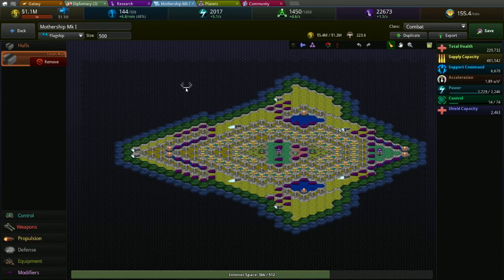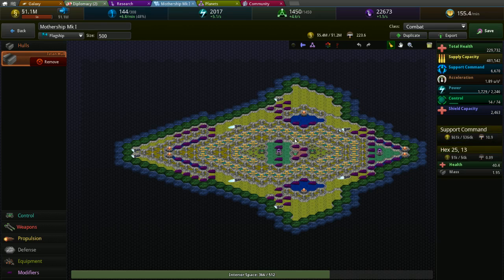Star Ruler 2 - Capital designs Part 2: Mothership Mk. I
A overview of our Mothership Mk. I design for Star Ruler 2, pros and cons and feasibility of using the principle of a unarmed up armored carrier ship.
(Full disclosure using the link when you sign up with a new account accredits a small store credit to my own account, while not a paid advert it should be stated clearly why I would apply this at all.)